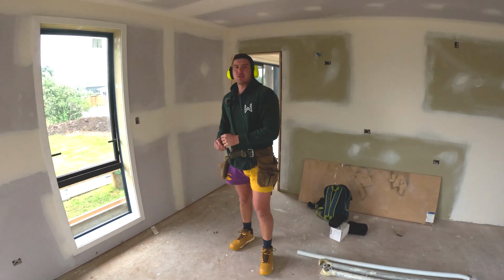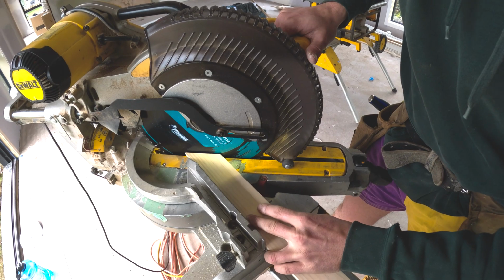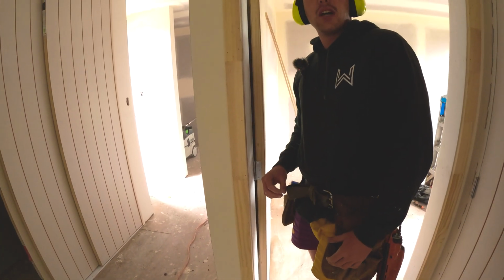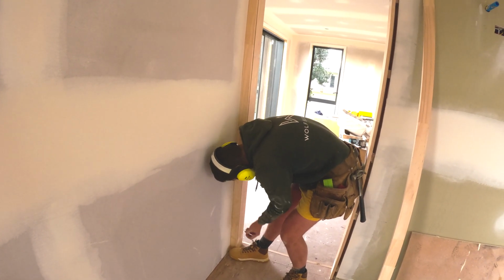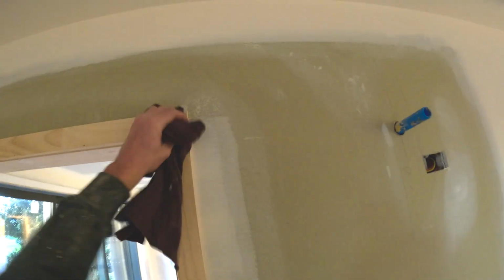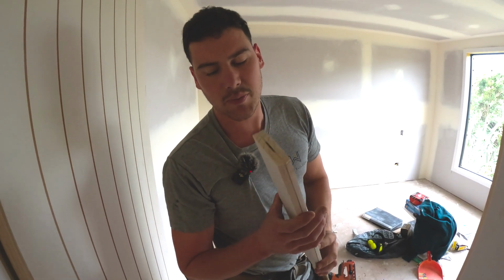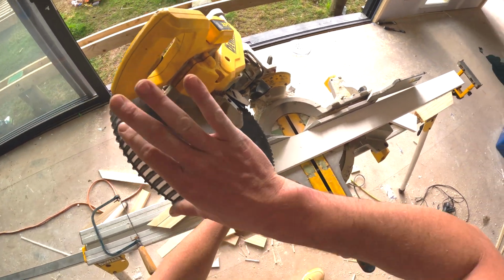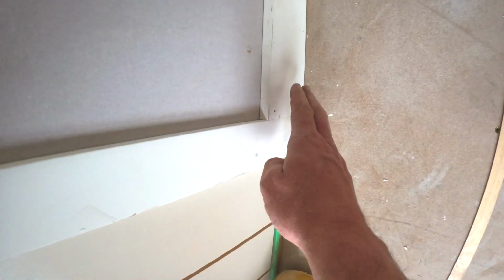Finishing Lines | Ahipara New Build Ep17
Tips and tricks on how to do finishing lines!

:: Wolf Builders ::
Construction  |  Labour | New Builds | Renovations